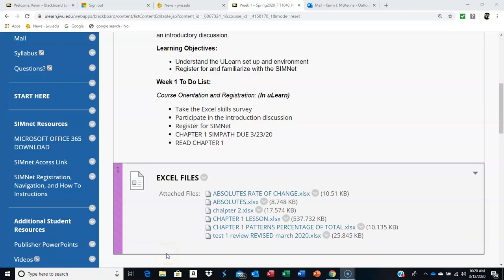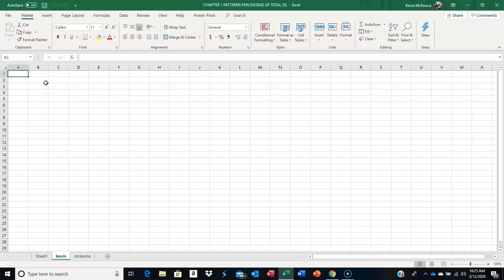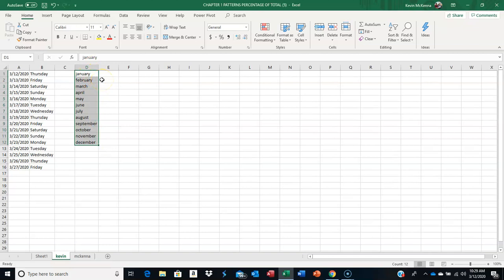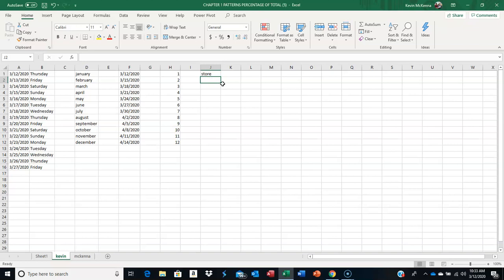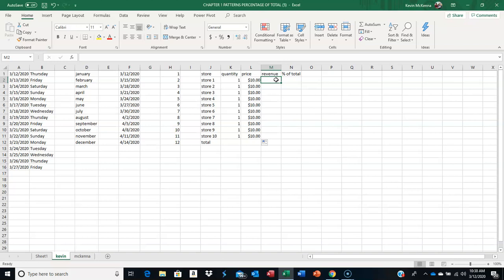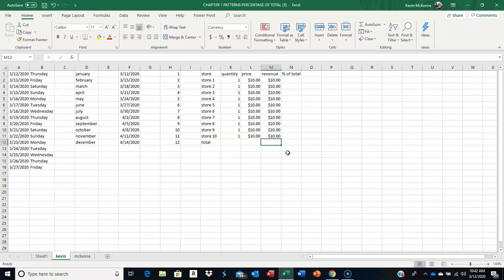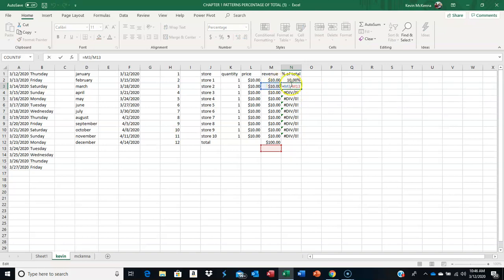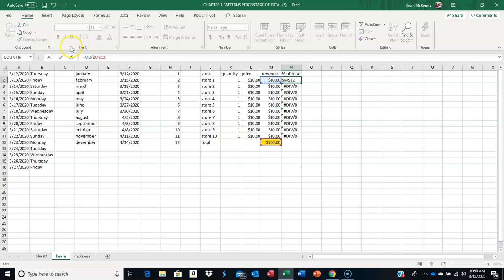EXCEL PATTERNS 1